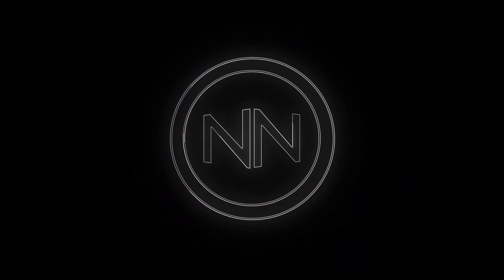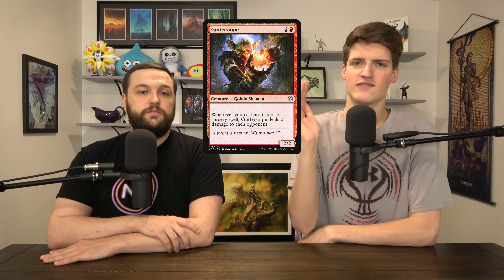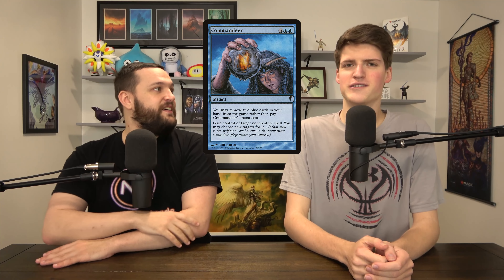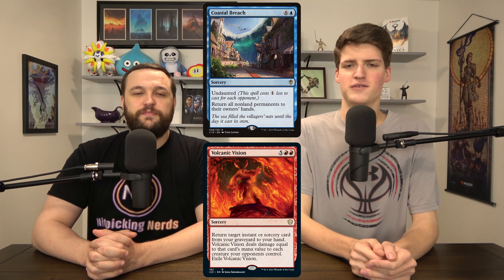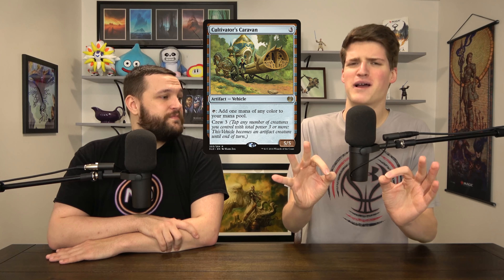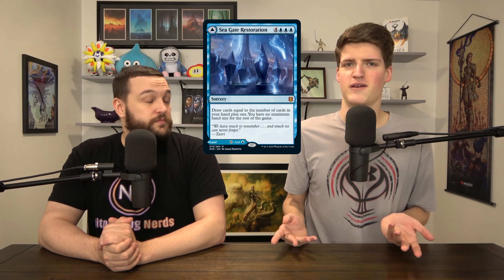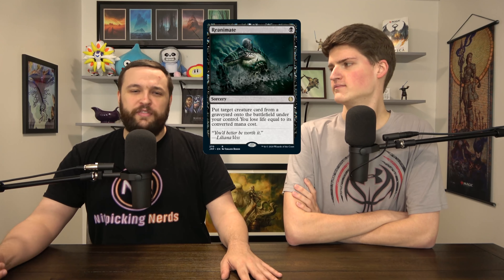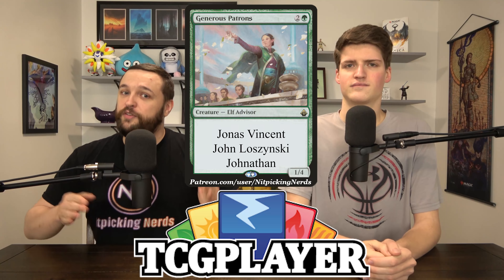Odd Tribal with Obosh | Kruam and Vial Smasher Partner Deck | Commander Tune-Ups #55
We're upgrading our fan Moesis's ODD TRIBAL deck!

Twitter.com/NitpickingNerds

Obosh, the Preypiercer, Kraum, Ludevic's Opus, and Vial Smasher the Fierce all work together to generate big damage with this odd mana cost tribal deck!